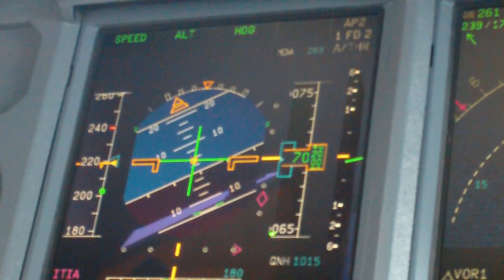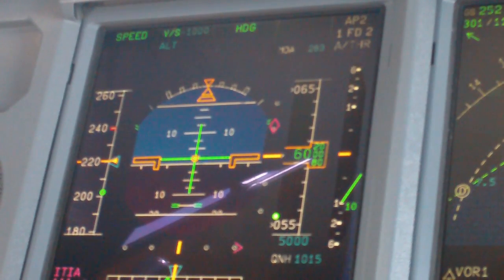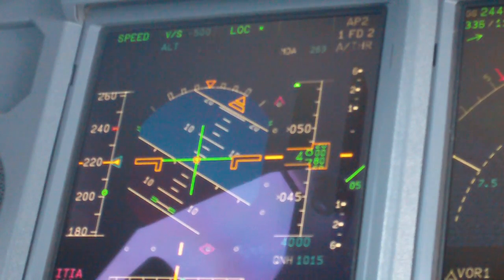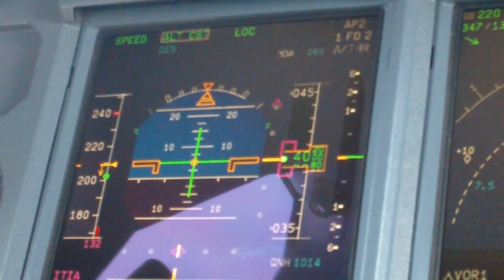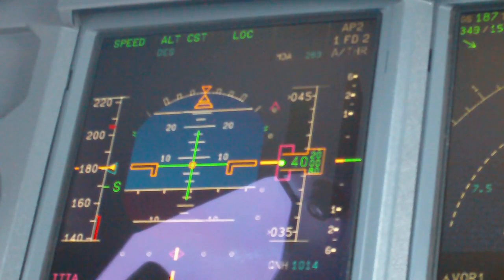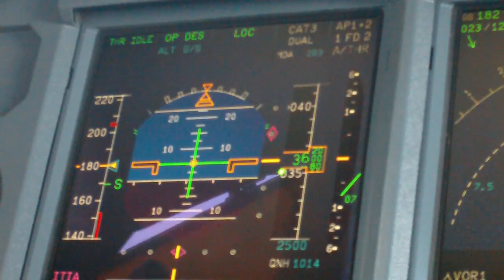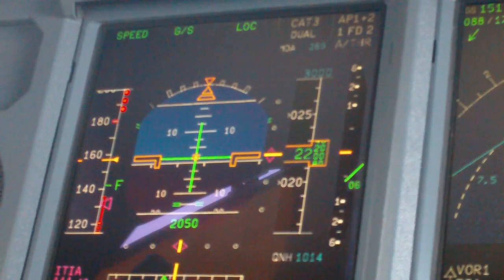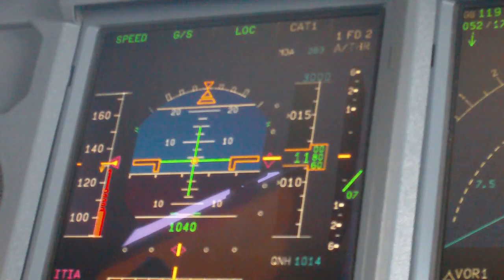Cockpit Cam - PFD Closeup (ILS Approach)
An example of an ILS approach using the "Altitude Constraint" feature